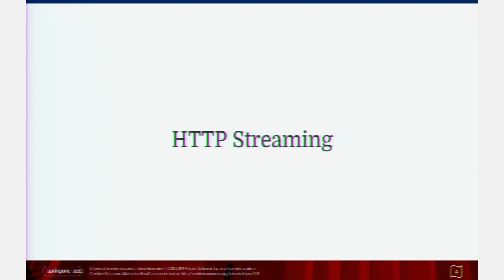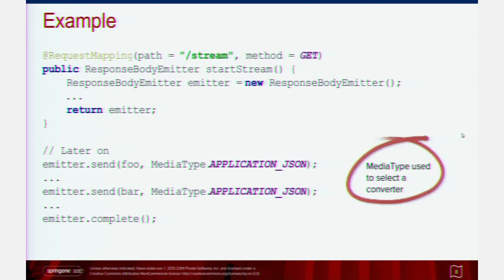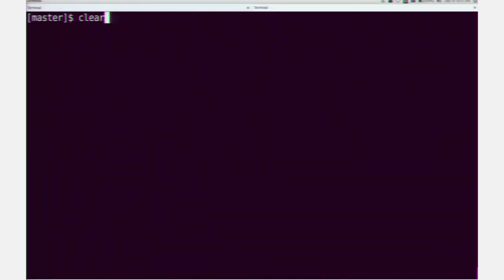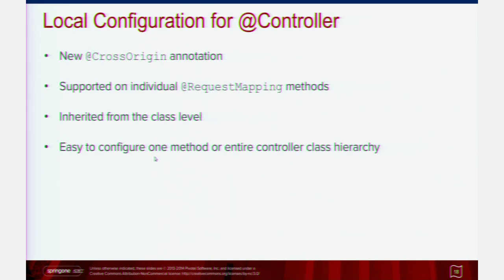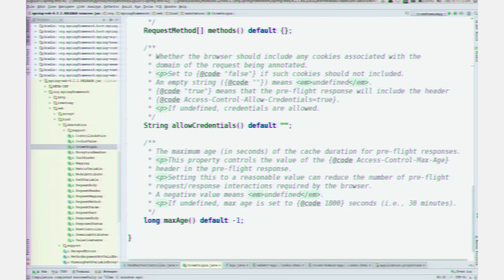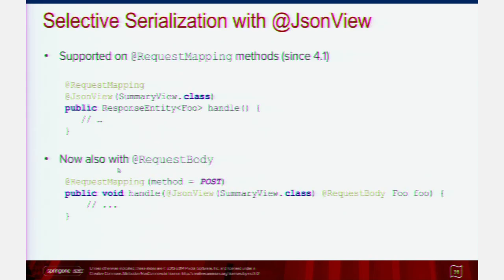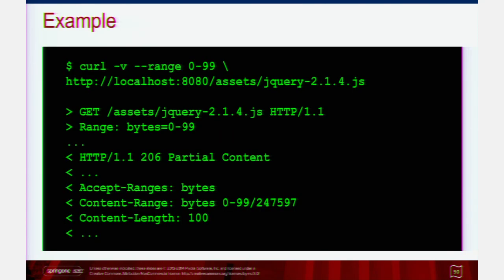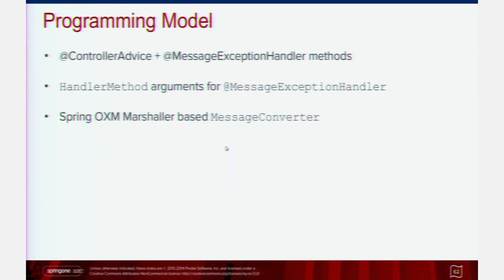Spring MVC 4.2: New and Noteworthy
Presenter: Rossen Stoyanchev
Web / Javascript Track

This talk provides a practical overview of new features for web applications in Spring Framework 4.2 including the addition of HTTP streaming, Server-Sent Events, a fine-grained model for cross-origin requests, comprehensive HTTP caching updates, and more. There are also plenty of updates for WebSocket-style messaging which this talk will cover.